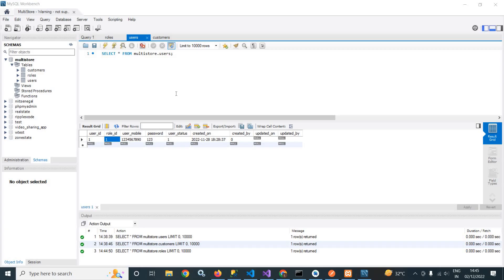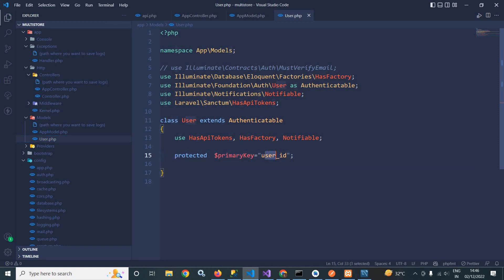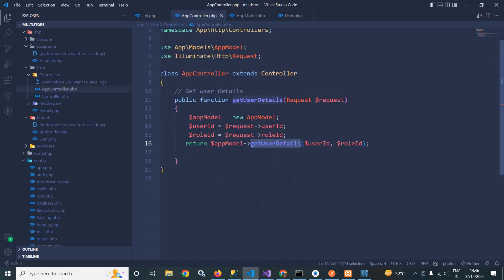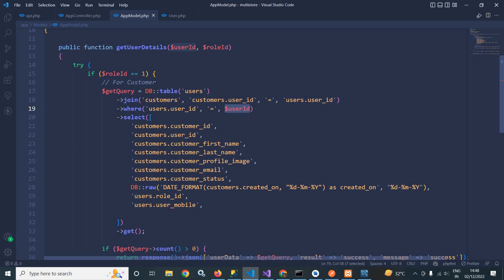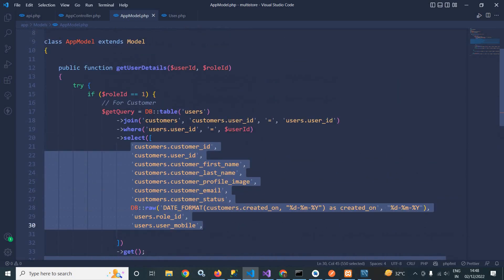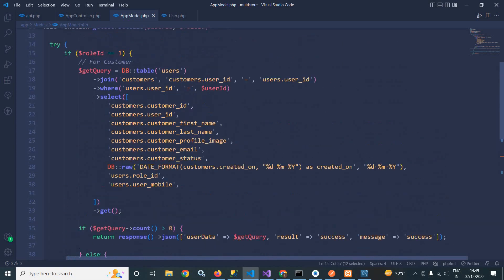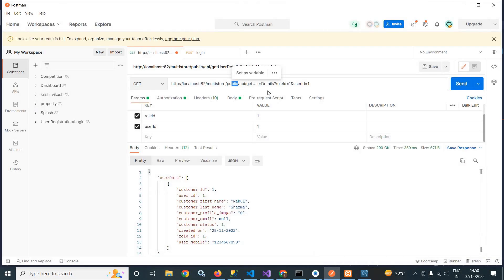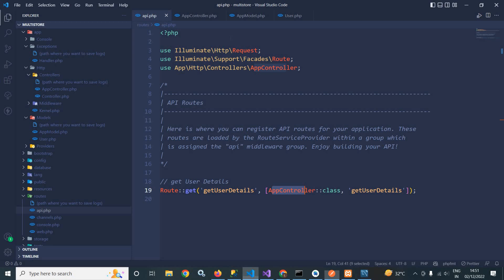#7 || Creating User Details Laravel API || Multi Vendor eCommerce App Flutter/GetX/Laravel/Mysql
In this video I have created API to fetch the user details using Laravel.